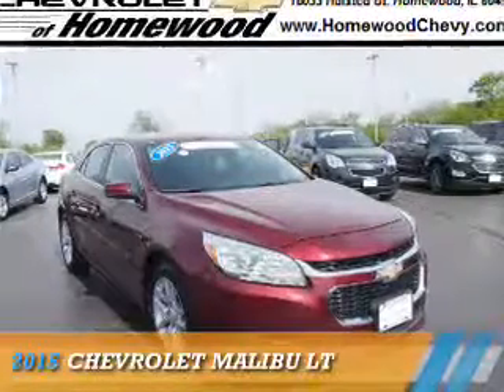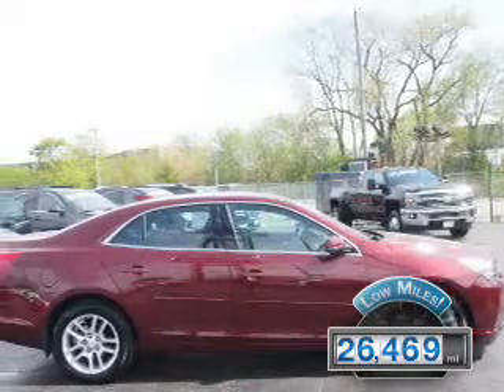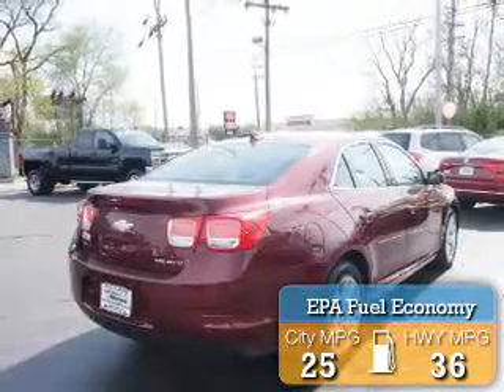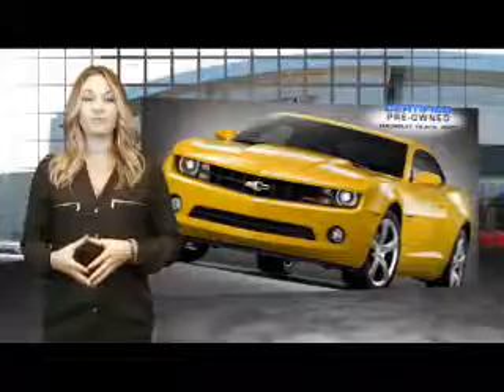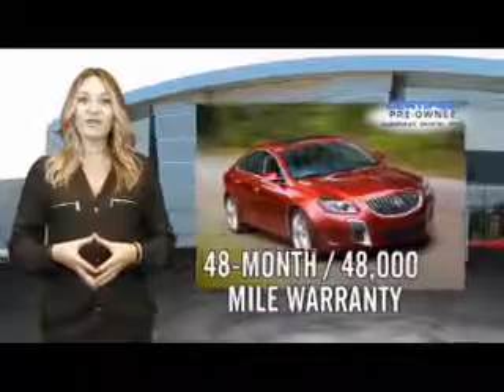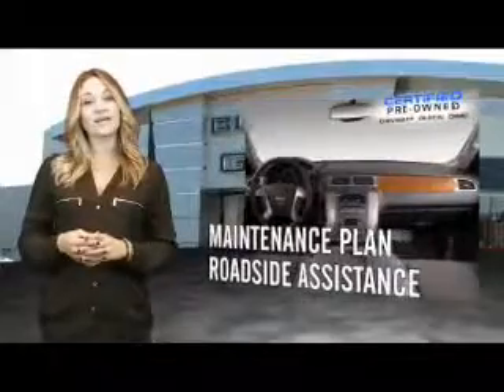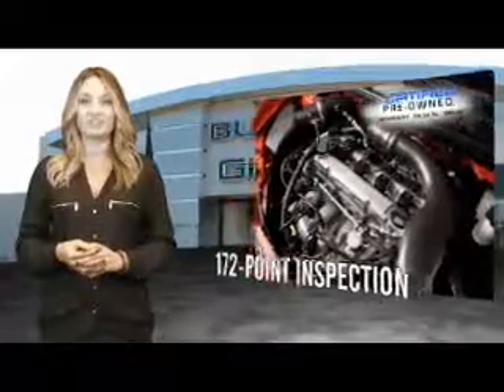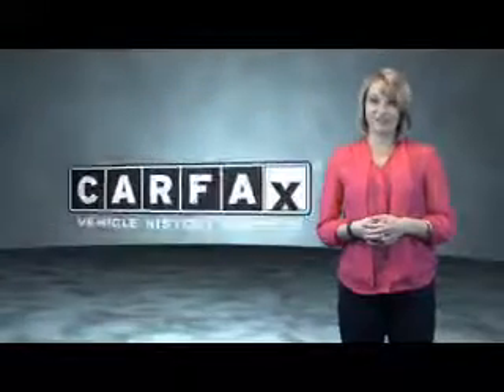2015 Chevrolet Malibu 157732 - Homewood IL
Year: 2015
Make: Chevrolet
Model: Malibu
Trim: LT
Engine: 2.5 liter 4 Cylindercylinder
Transmission: Automatic
Color: Dk. Red
Mileage: 26469
Address:
18033 Halsted St
Homewood, IL 60430
VIN:1G11C5SL3FF157732